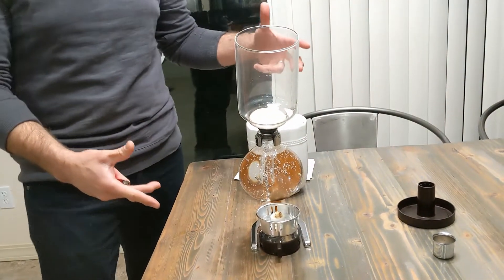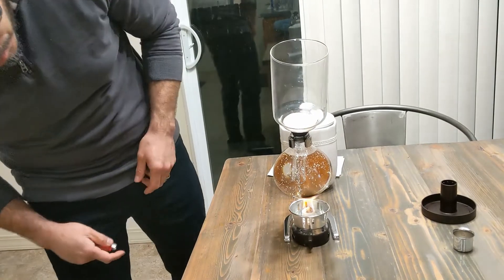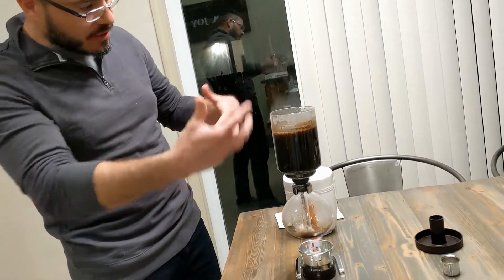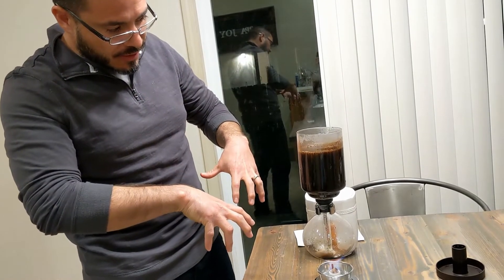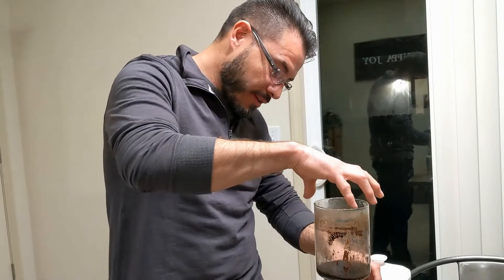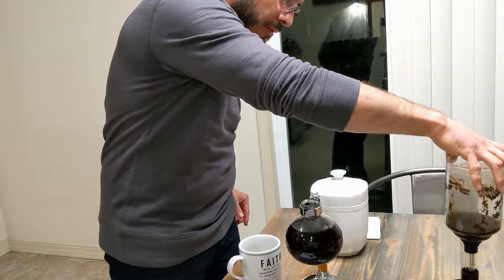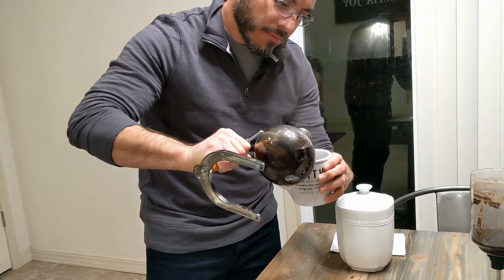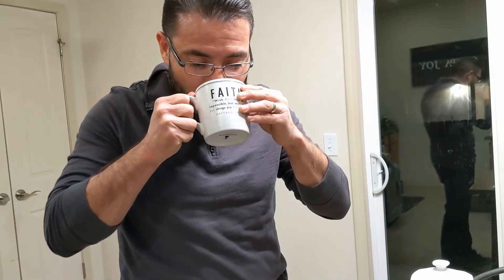Ever try a vacuum siphon coffee maker? Trying it for the first time!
A friend of mine let me use his vacuum siphon coffee maker. Trying it for the first time to see what I think. Check it out!